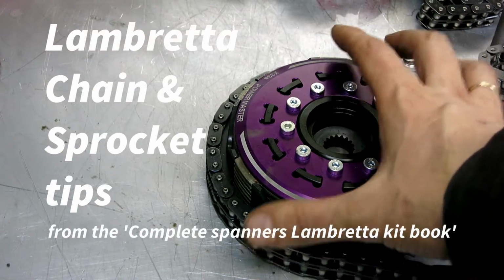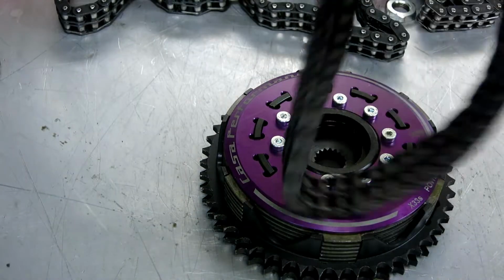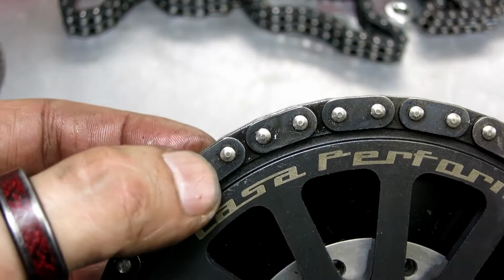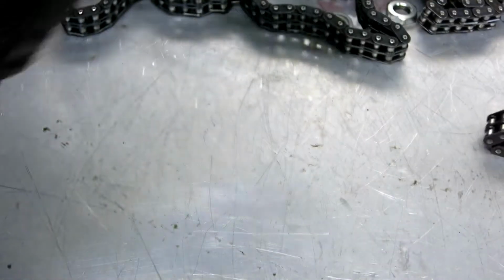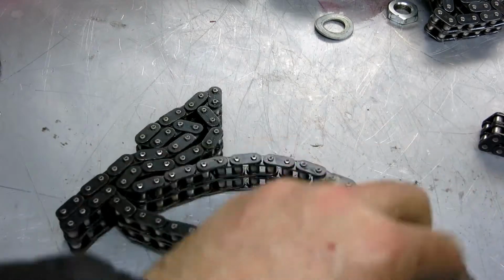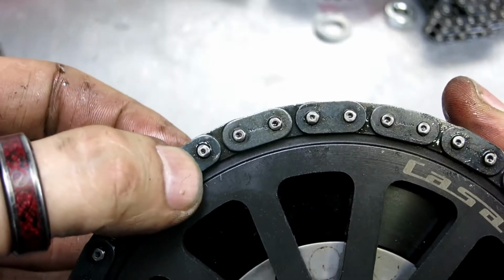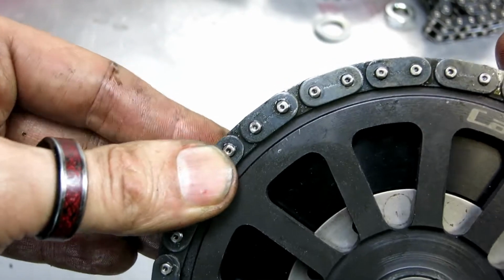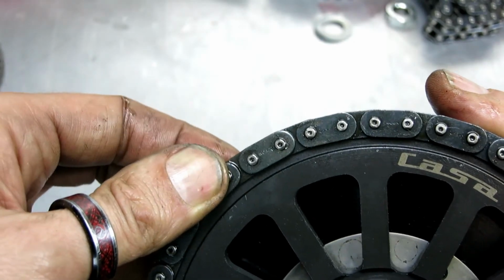Lambretta Chain and Sprocket wear - how to check | Complete Spanner's Lambretta Kit Book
If you use a worn sprocket with a good chain or vice versa then you will quickly wear out the newer component. How do you tell if a chain or sprocket is so worn that it will cause elevated wear? You can use this tip to spot worn-out chains or sprockets.